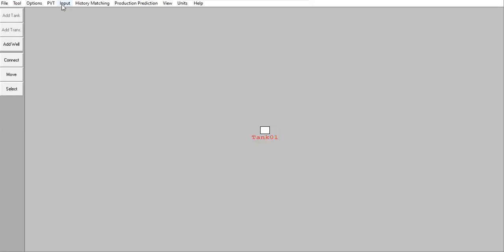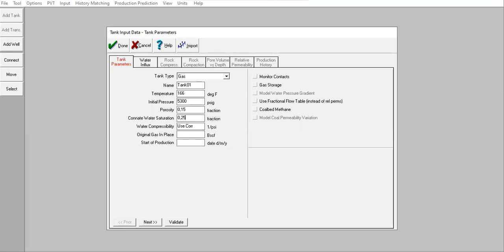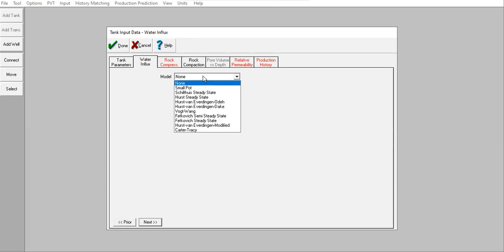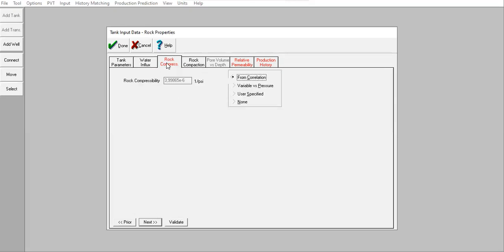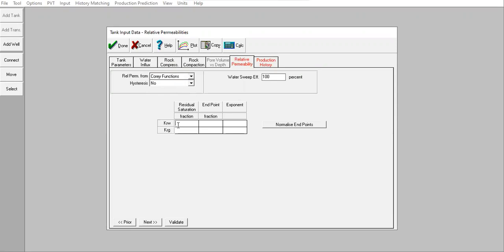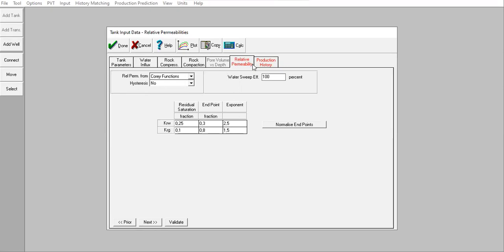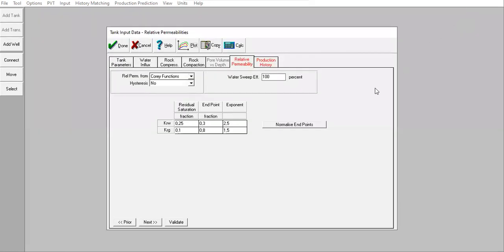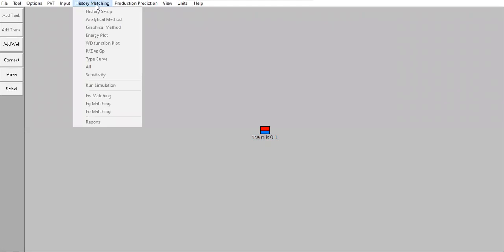GAP Tutorial 4: Reservoir Data Input (Reservoir Section)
GAP Tutorial